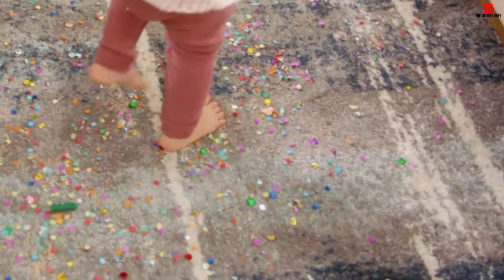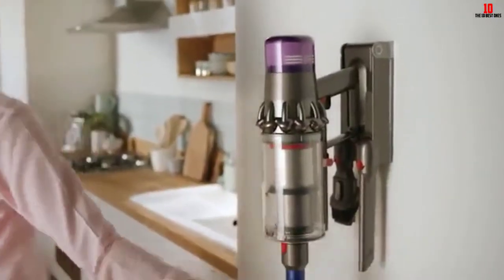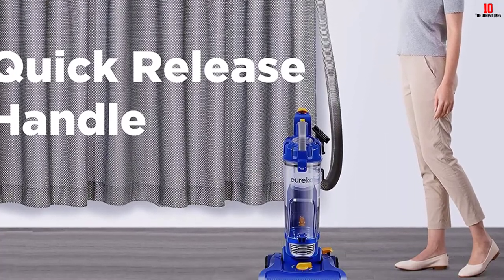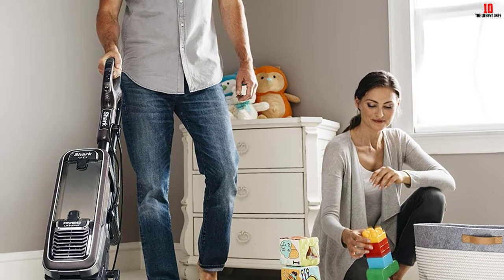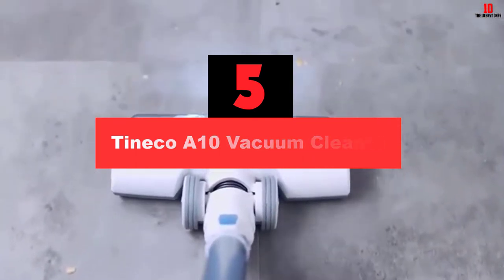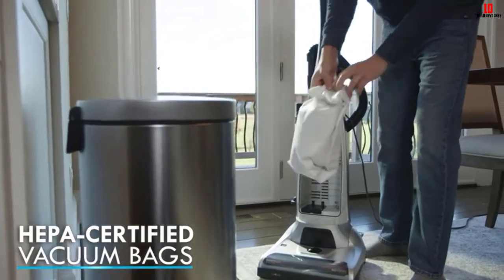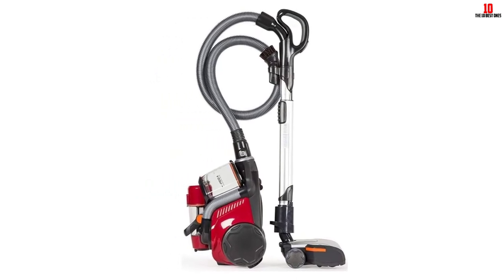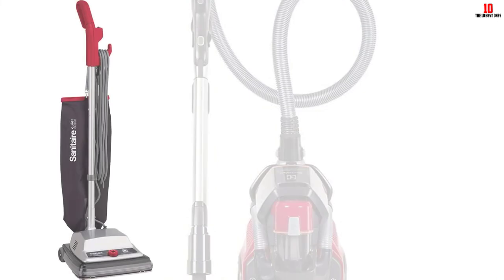✅Top 10 Best Suction Vacuum Cleaners of 2024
✅10. Dyson V11 Outsize Vacuum Cleaner

✅9. Eureka NEU182A Vacuum Cleaner

✅8. Hoover UH72630 Vacuum Cleaner

✅7. Shark AZ1002 Vacuum Cleaner

✅6. Ridgid VAC4010 Vacuum Cleaner

✅5. Tineco A10 Vacuum Cleaner

✅4. Kenmore 31150 Vacuum Cleaner

✅3. Roidmi S1E Vacuum Cleaner

✅2. Electrolux EL4335B Vacuum Cleaner

✅1. Sanitaire SC889A Vacuum Cleaner